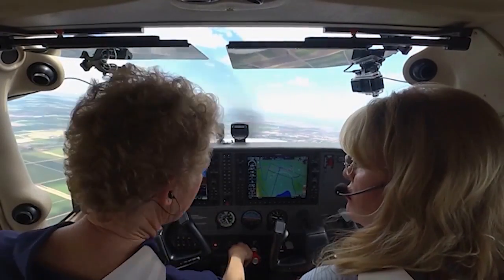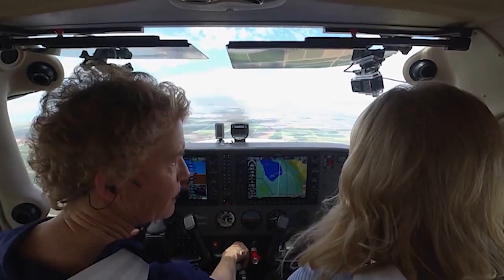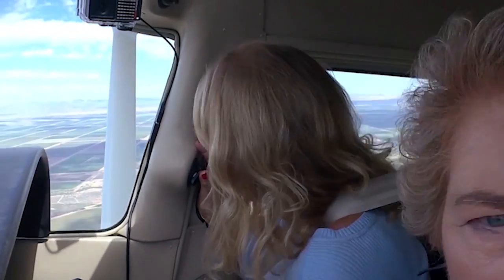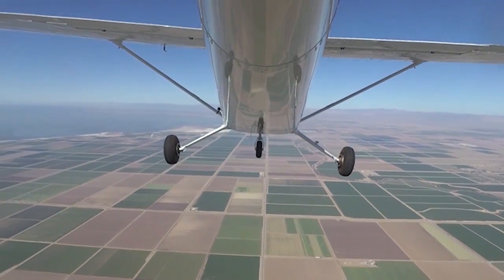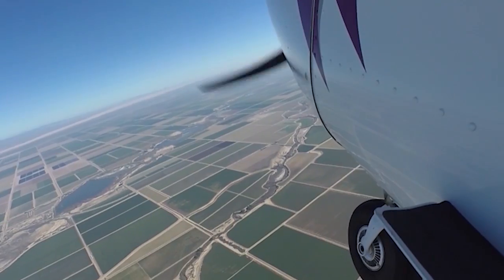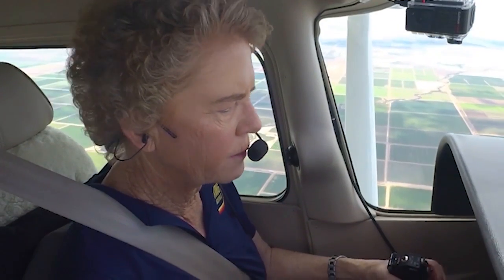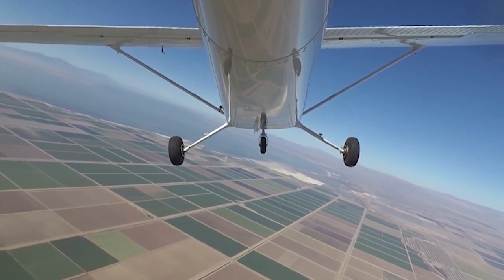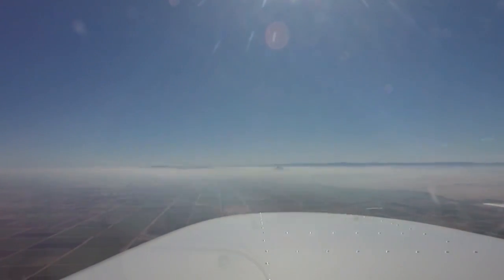Chandelle Maneuver // Commercial Pilot Checkride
Watch Martha demonstrate the Chandelle maneuver procedure on the Commercial Pilot Checkride. This video an excerpt from the Commercial Pilot Checkride Course. To see the rest of the course

00:00 - Setting up for the Chandelle
00:40 - Chandelle to the Right
01:31 - Chandelle to the Left